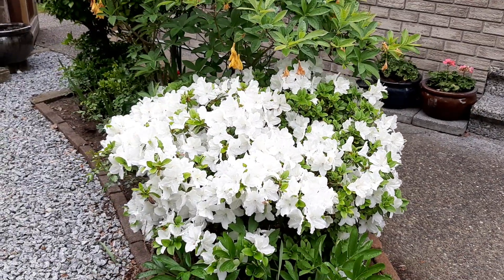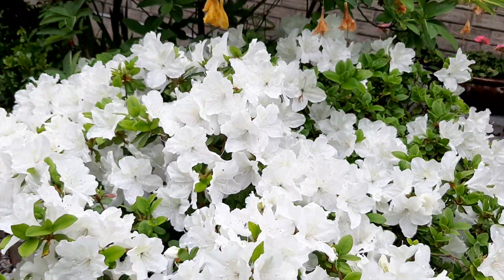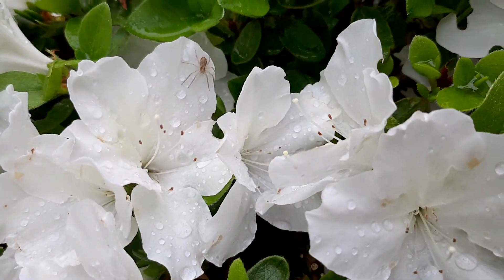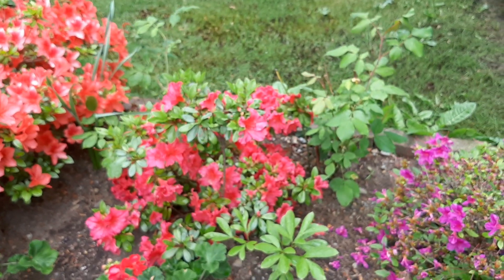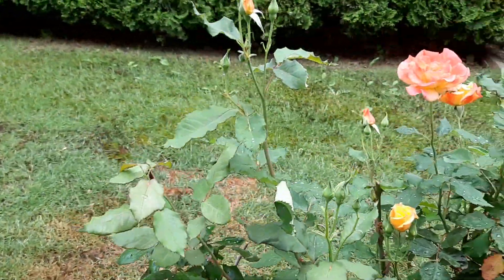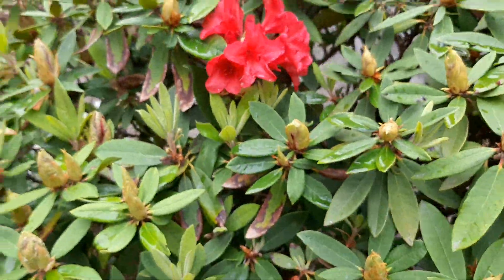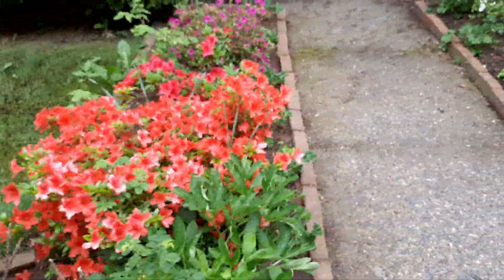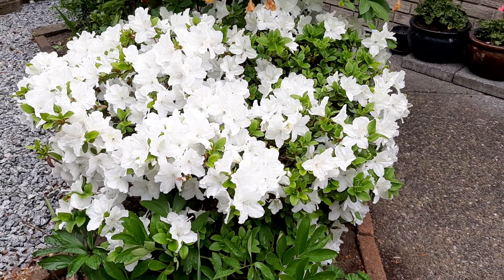Beautiful Azaleas in my garden 😍azalea